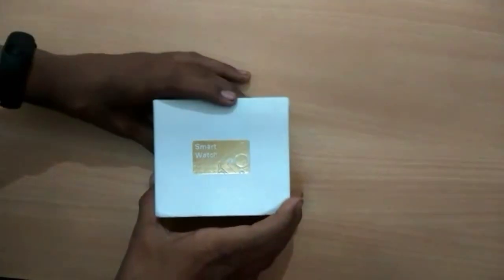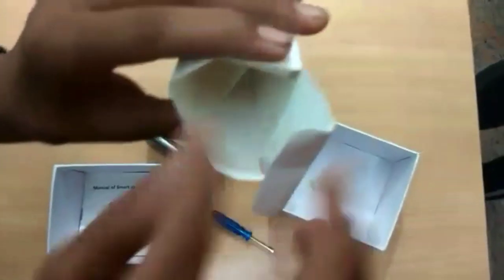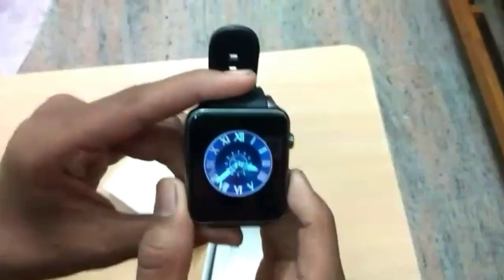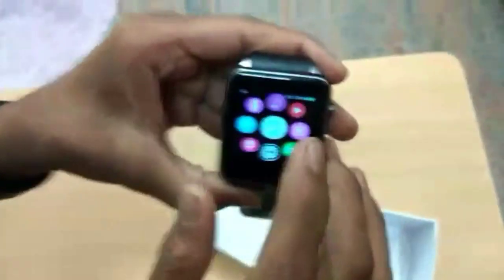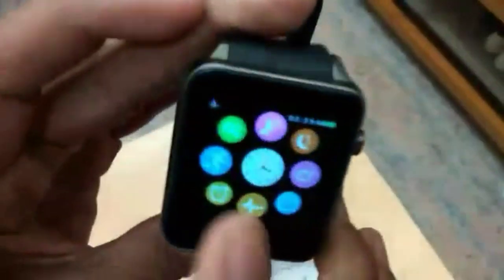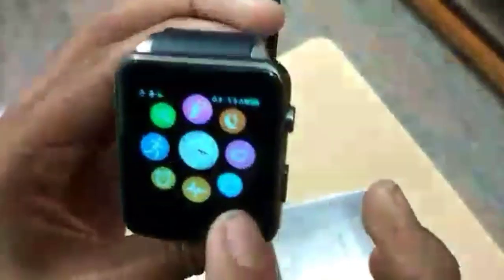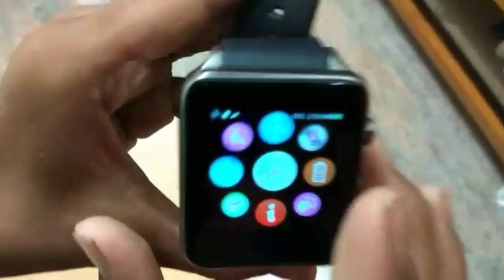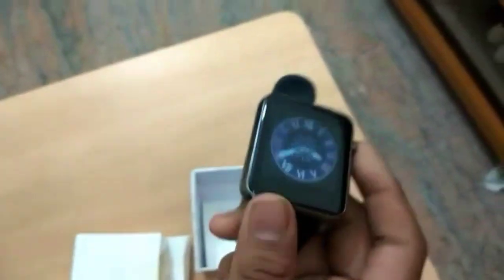Smart watch GT 88 unboxing and review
The GT88 seems to be an upgraded version of the GT08. It looks more like an Apple Watch but definitely is not.

Waterproof GT88 Heart Rate NFC Bluetooth Smart Watch Phone Mate For IOS Android

Features:
? Three proofing design, waterproof rating IP57;
? MTK2502C with phone call function?bluebooth ver4.0?perfectly support android and IOS?
? Appearance vogue, extreme thin;Thickness of the whole machine?12.2mm, Metal frame, stable and durable??
? HD display, 2.5D arc high sensitive capacitive touch screen, Anti-sweating, delicate and beautiful;Precision OGS laminating process?
? Nano TPU72 band?anti-sweat matte surface,ergonomic convex design makes wearing more comfortable
? Ultrasonic sound cavity closed aluminum film, listen to the sounds of nature?
? 300 mAH Polymer battery capacity, safe and reliable?
? Variety of colors, mood, UI theme, to show different styles;
? NFC?bluetooth pairing make it more convenient to update, wireless business card exchange.
Specifications?
Basic Parameters
Model No GT88 Smart Watch
Dimensions 45.2*39*12.2 mm
Weight Net Weight: 70g , Gross Weight: 200g
Language English
Surface Treatment Technology Metal Plating:Silver;Deep Silver;Gold;
Packing size Inner box:95*85*70mm, Carton:480*180*145mm
Standard accessories 1 x Screen Protector
1 x User Manual,
1 x Screw driver,
1 x Charging cable(for charging and data transmission)
Hardware Parameters
Screen Size 1.54 Inch TFT IPS HD LCD
Screen Resolution 240*240 pixel,260000 colors
Touch Screen 2.5 D radian capacitive touch screen, full bonding technology
CPU MTK2502C
Memory 128M+32M,support max 16GB TF card
Bluetooth Ver 4.0 (Support IOS and Android OS)
Camera 1.3 MP
Heart Rate Monitor yes,build in
NFC(passive) yes,build in
Port 1 x Sim Card Slot,
1 x TF Card Slot,
1 x Heart rate test point
1 x Magnetic Charge Data Interface
Battery Capacity 300mAh Lithium-Polymer battery
Function List
Phone function Support GSM: 850/900/1800/1900;
Call ,hand free, call record, phone book;
Bluetooth phone call
SMS Local SMS;
Phone SMS Bluetooth Synchronization(Support IOS and Android OS)
Entertainment MP3,MP4;
Bluetooth music playing
Phone calls reminding Ring and Vibration
Clock Style yes,4 sets of display clock,free switch
anti lost Anti lost remind,
Heart Rate Monitor yes,support
NFC NFC bluetooth pairing,wireless business card exchange,Information sharing
Synchronize phone book yes
Bluetooth Dialer yes
Call logs yes
Bluetooth music yes
Remote camera yes
Remote notifier yes
Pedometer yes,Step record for sports, calories calculation, movement mileage records
Sleep Monitor yes
Sedentary remind Yes
Video recorder yes
Sound recorder yes
Alarm Clock yes
Stopwatch yes
Calculator yes
Calendar Calendar; schedule sync
Bluetooth transfer information(IOS / Android) QQ,wechat,Twitter,Facebook
SMS;
News client information,System Settings information;
Synchronous remind;
Time synchronization;
Taking pictures Watch take pictures ,memory storage, picture shows:  PNG, JPG;
Remote control mobile phones,Storage to mobile phones, picture shows:  PNG, JPG
Note:
1.There is no APK for iPhone, so four functions can't sync with iphone(1. Music Player, 2. Messaging, 3. Notifier, 4. Remote Camera), but all other function can use normally because no need to use app.
2. Android Phone can support all function in the description.
Package Included :
 1 x GT88 Smart Watch(Not Include The Memory Card)
 1 x Screen Protector
 1 x Screw driver
 1 x User Manual
1 x Charging cable(for charging and data transmission)